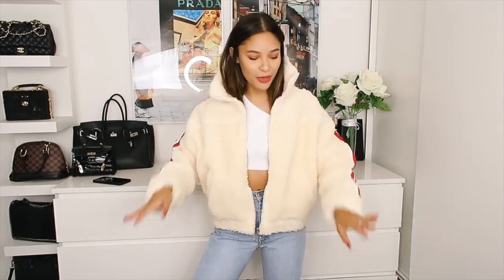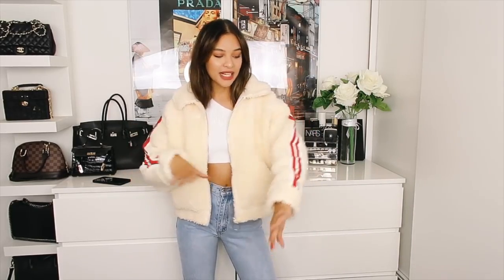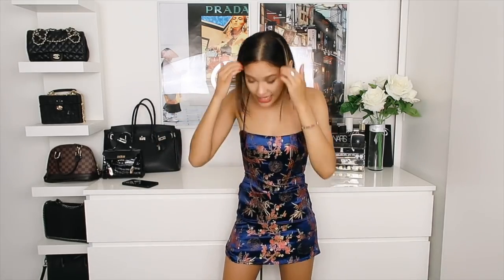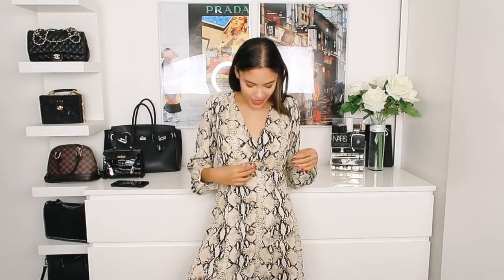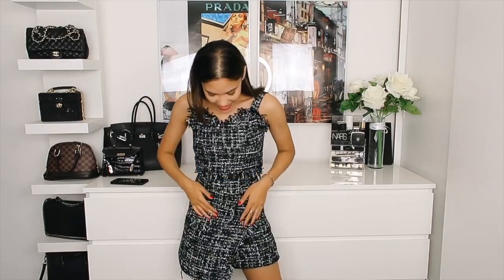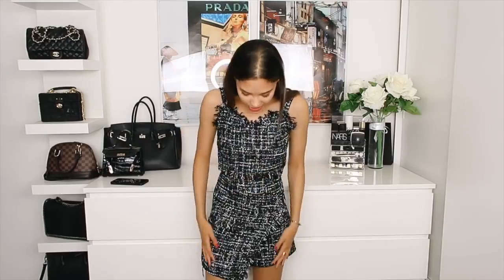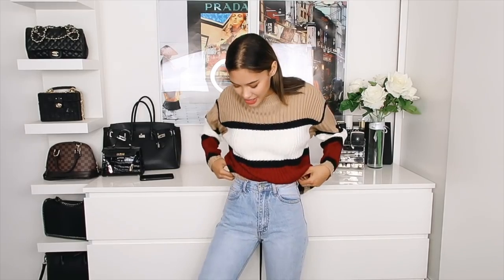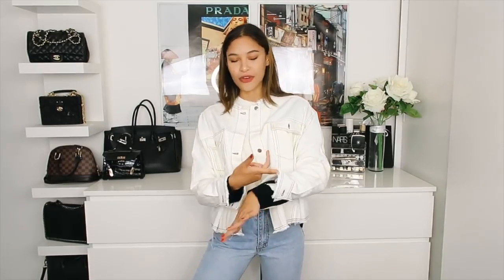SHEIN CLOTHING TRY ON HAUL _ HAUL WEEK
sian garnett
storm management
1st Floor,
5 Jubilee Pl,
London
SW3 3TD

*virtual hugs for even taking the time out of your day to watch this video*